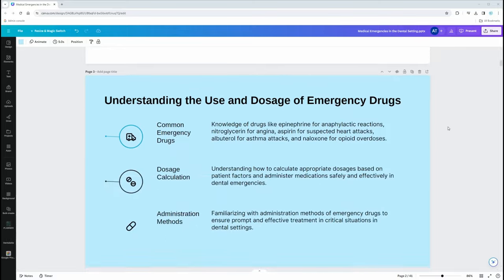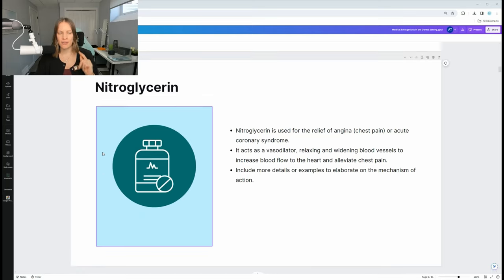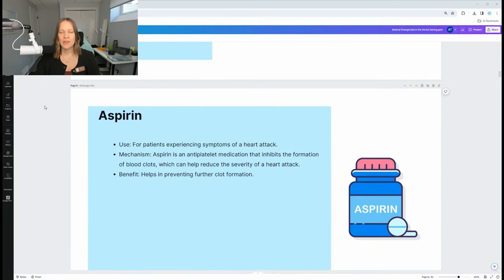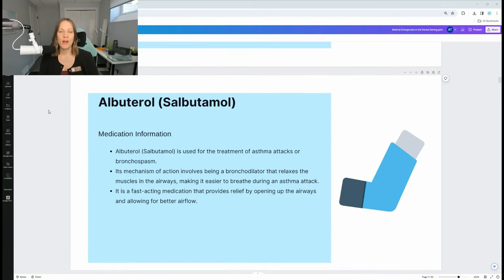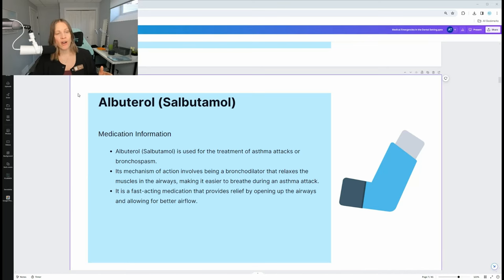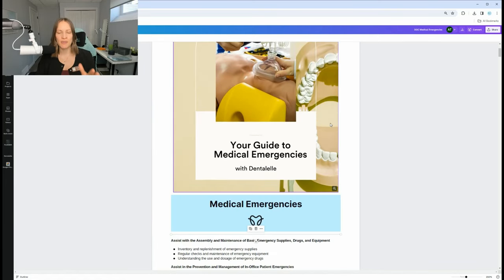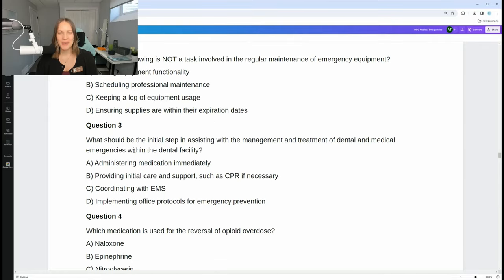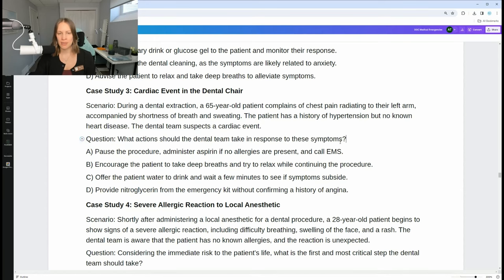Medical Emergencies QUICK STUDY for the Boards l Dental Hygiene and Dental Assisting with Dentalelle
VIP Board Exam Prep Academy - full board exam prep course to PASS the board exam on your first attempt!  99.7% success rate.